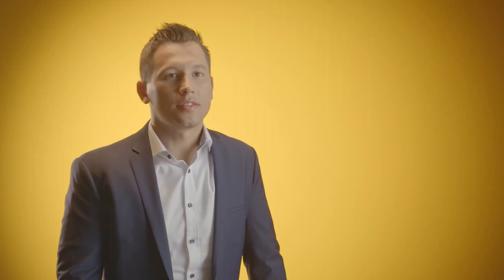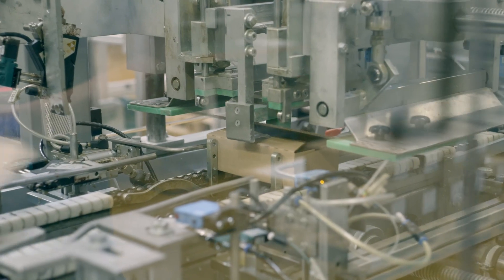viastore builds automated warehouse with SAP EWM for Varta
Warehouse management with a view to the future: Varta invests in new automated high-bay warehouse and SAP EWM. The goods-to-person principle saves a lot of time. The logic and sorting sequence is now completely system-supported, which increases speed enormously.